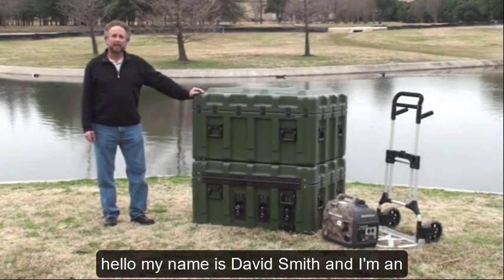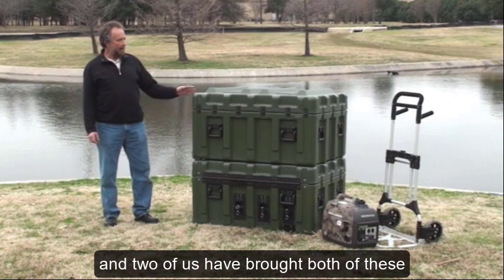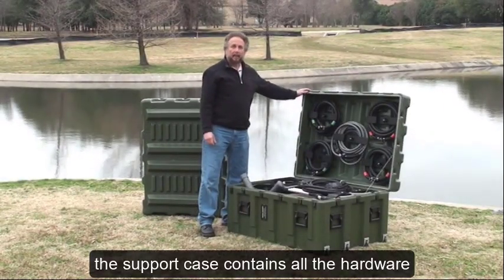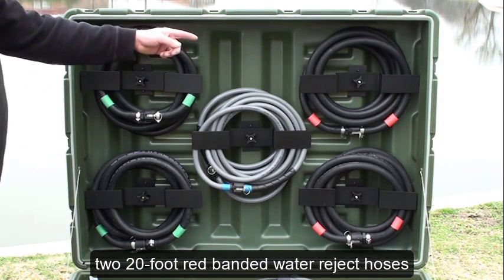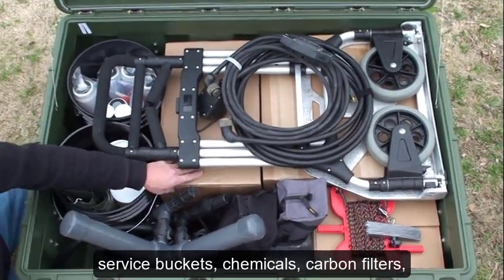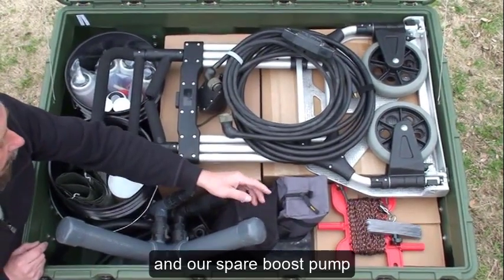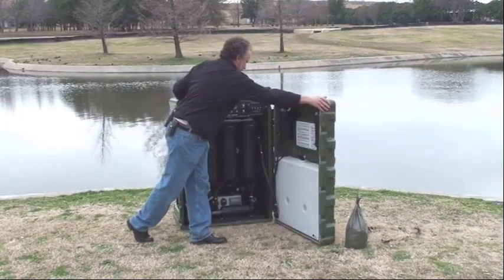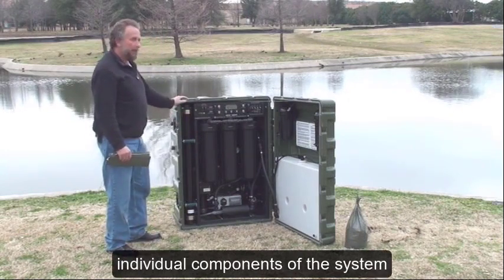Aspen Water 2000DM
The  ASPEN  2000DM  water  purification  system  will  supply  1,500  to  2,000  gallons  per  day  of  highly purified water from virtually any water source. Water can be drawn from the ocean, ditches, rivers, lakes or standing water that may contain chemical and/or biological contamination. The water transfer pump is powered by the DC outlet connection on the purifier. The complete package can be powered by  the  RDLS  IV  system  or  by  Military  vehicles.  Light  weight/man  portable  lighting  system  replaces bulky generator light sets. Illuminates Desired Area over 3000 Sq ft/directional heads. High Intensity LED White Light. Multi power from 110-260 AC 50/60 hertz, 12 volt to 24 DC.